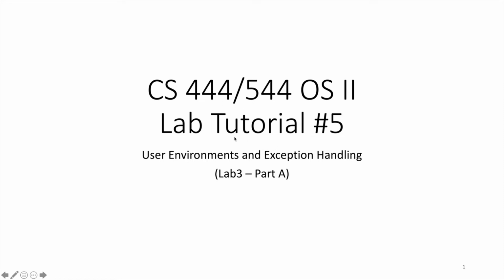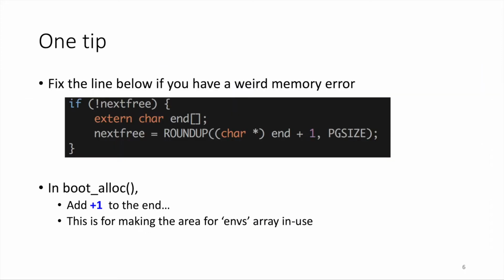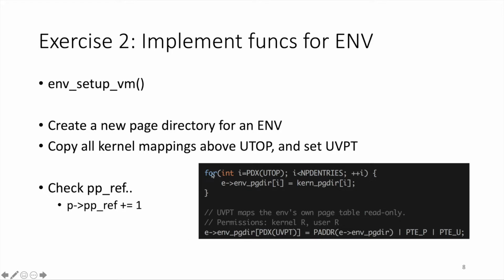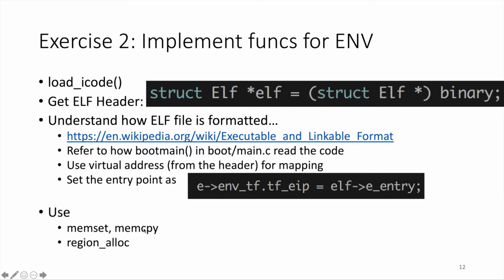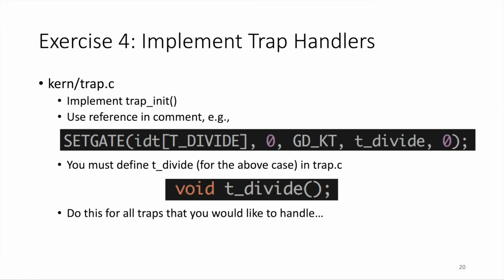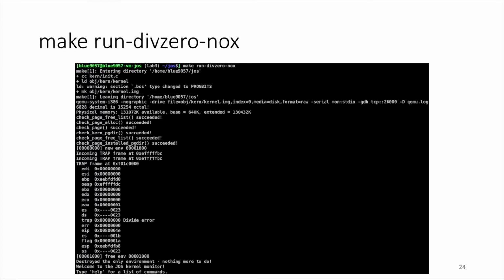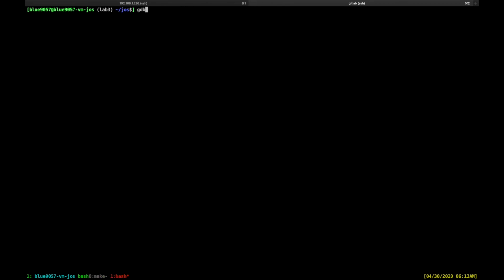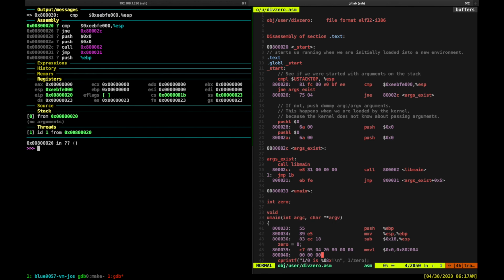CS444/544 OS II Lab Tutorial 5 by Yeongjin Jang